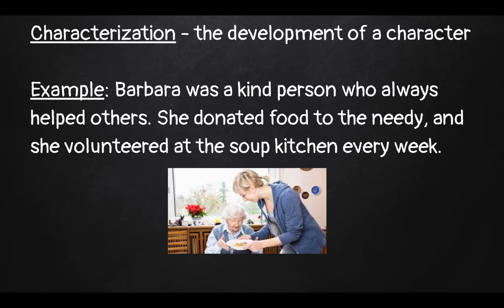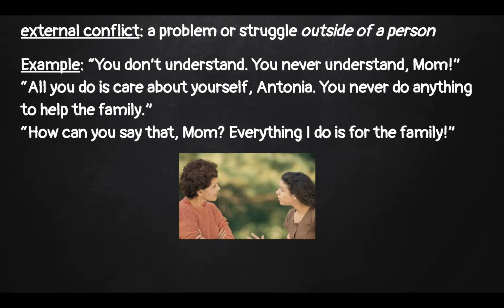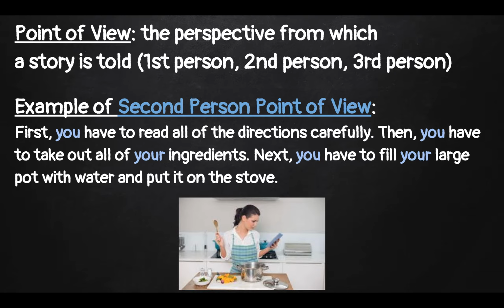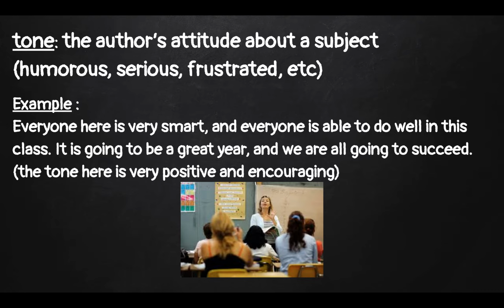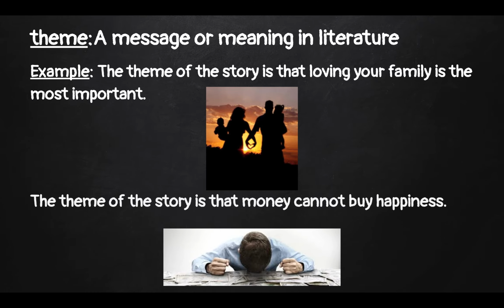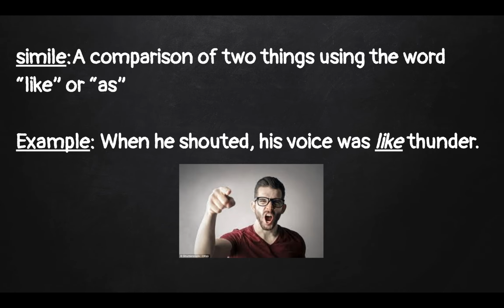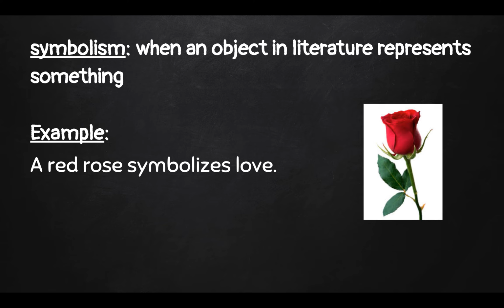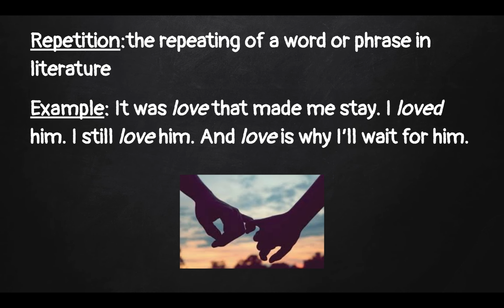Literary Elements Video Lesson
This video lesson reviews some of the most common literary elements, including clear definitions and examples to support student understanding.

Perfect for middle and high school ELA classes, this lesson helps students build a strong foundation for literary analysis, class discussions, and written responses.

Want the complete classroom-ready resources?
You can find the full Literary Elements Bundle on Teachers Pay Teachers, which includes the PowerPoint, pre-test, post-test, and answer keys:

If you’d like a clean copy of the PowerPoint used in this lesson, it’s included in the bundle.